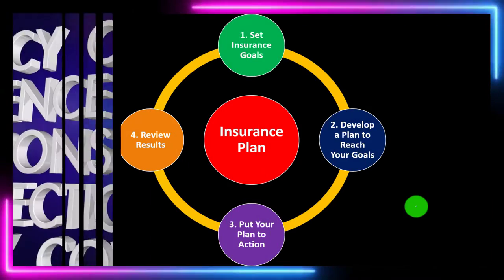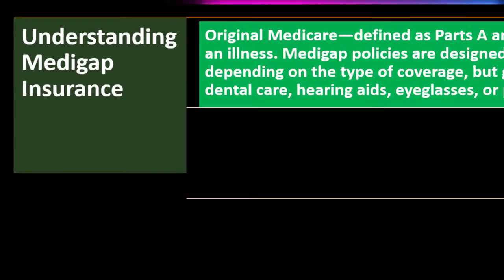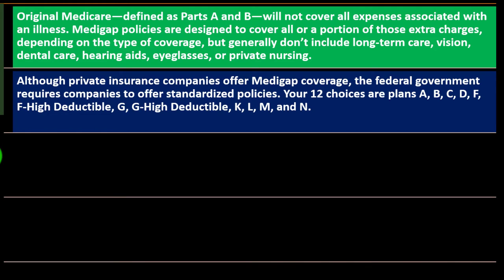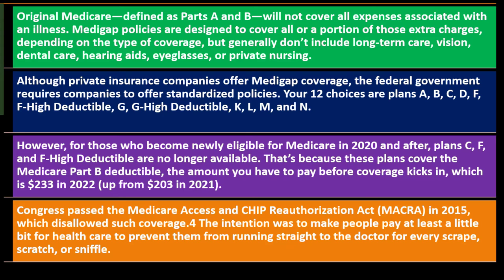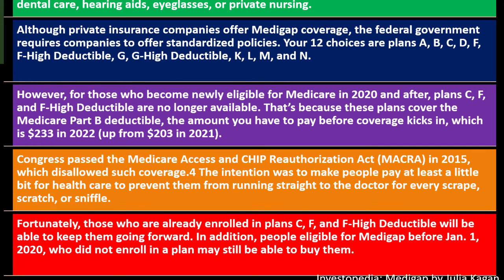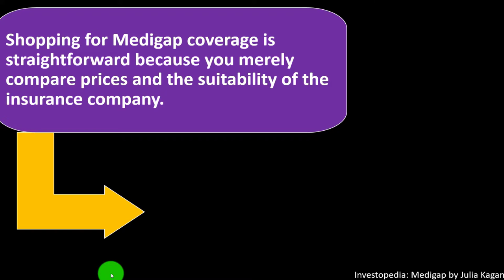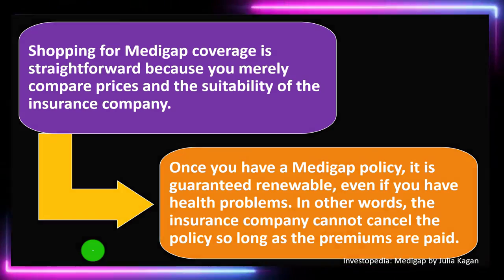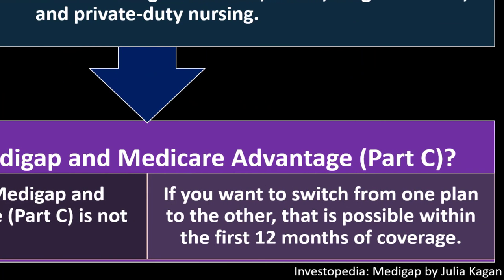Medigap Overview 9560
Medigap Overview
Personal Finance